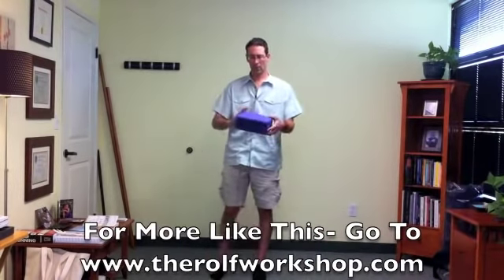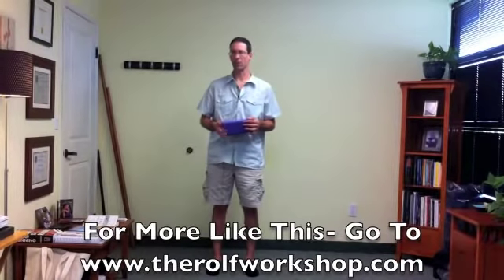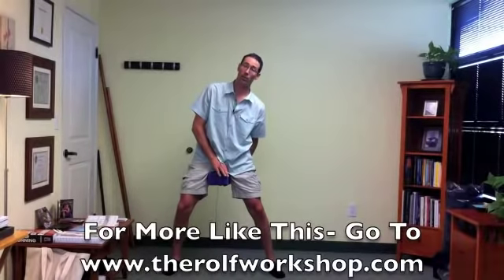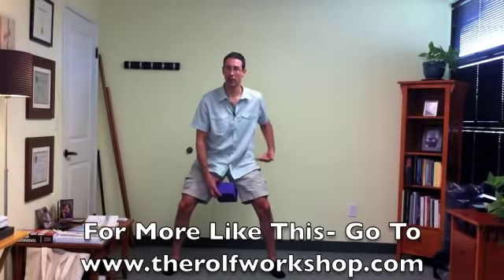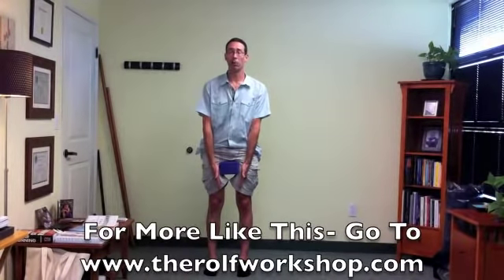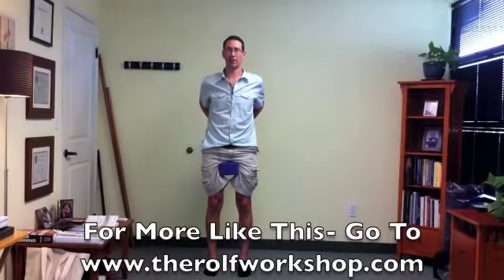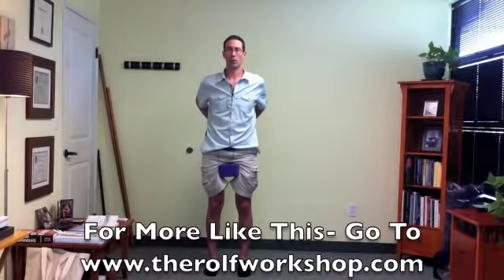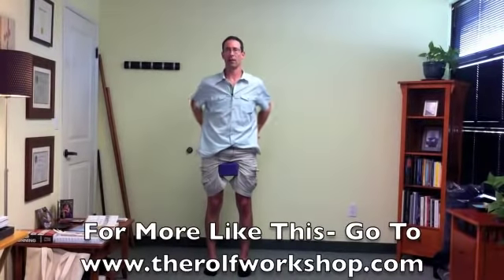Release hips and low back exercise